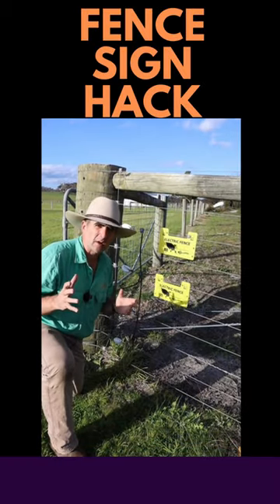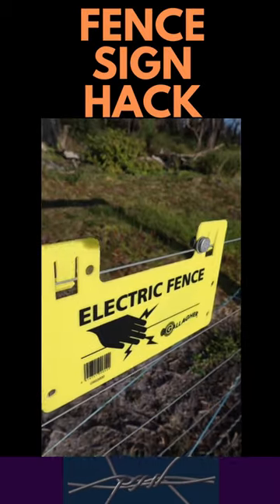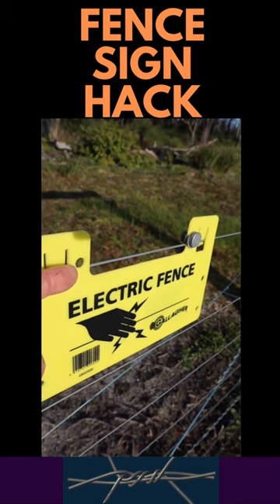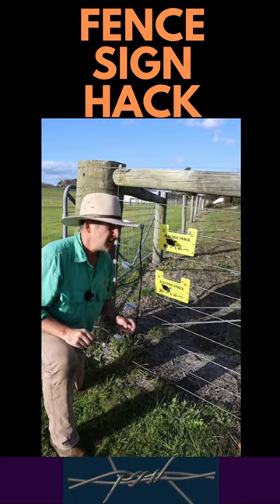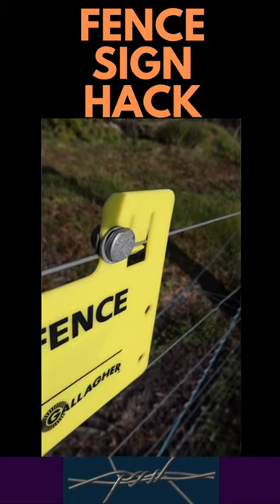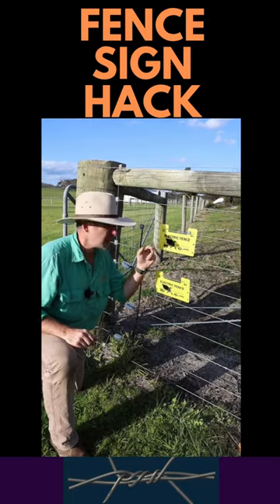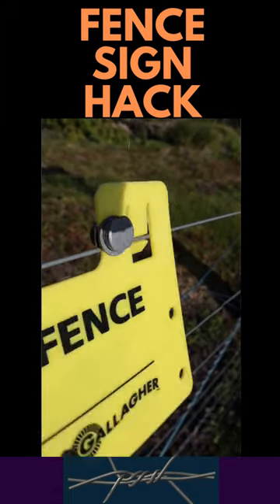Farm Electric Fence Sign Hack: Stop Flapping In The Breeze!! Short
In this Farm Electric Fence Sign Hack video, we'll show you a simple way to stop farm electric fence signs from falling off the wire.

If you're struggling to keep farm electric fence signs upright and in place, then this Gallagher Sign Hack is for you! By using a simple hack, you can stop fence signs from falling off the wire and ruining your property. Watch the video and see for yourself how easy it is to stop fence signs from falling!